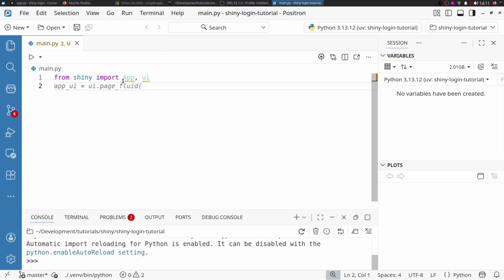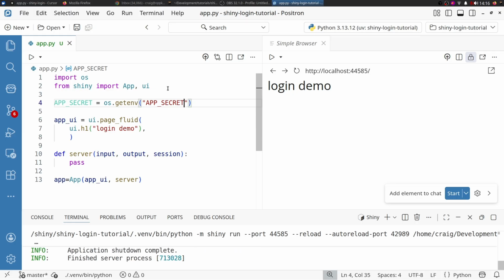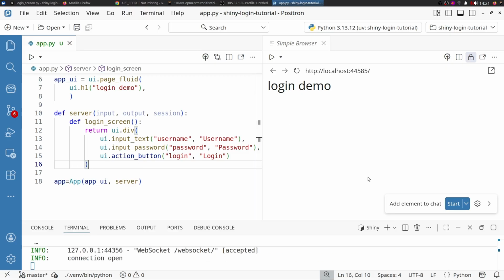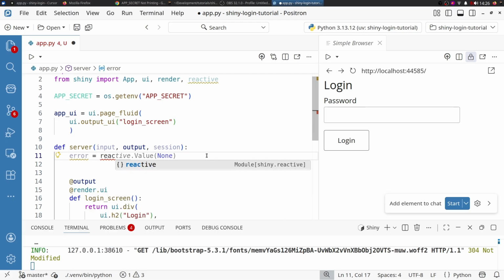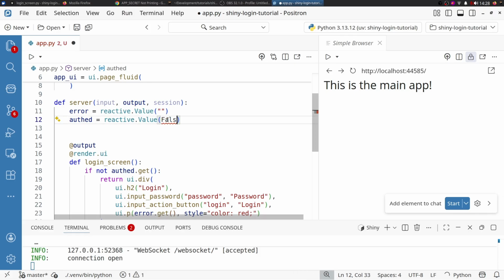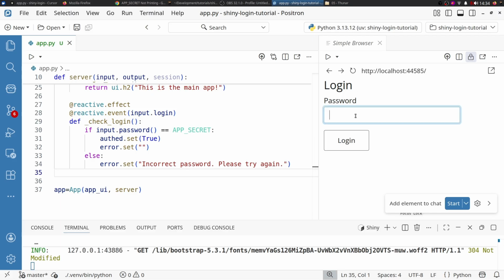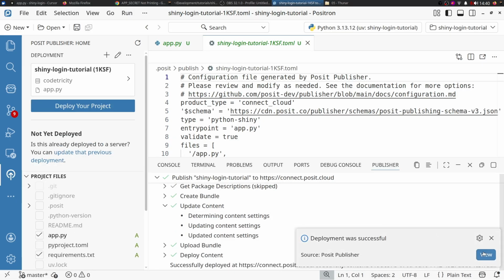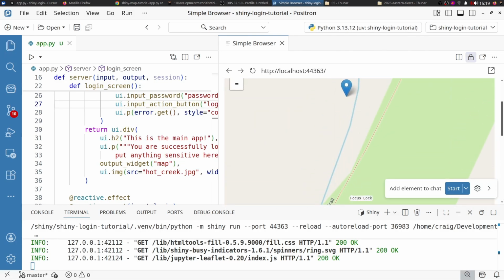Basic Security for Python Web Apps on Free Hosting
Learn how to add simple password protection to a Python Shiny app using environment variables on the free tier of Posit Connect Cloud. In this tutorial, you'll build a lightweight login screen, store your secret securely on the server, and gate access to a private app without hardcoding credentials.

This is ideal for portfolios, demo apps, hobby projects, or low-risk internal tools where you want basic access control without paying for enterprise authentication.

You’ll also see how to deploy with uv, create a requirements.txt, configure server variables, and use Shiny reactive values for login state management.

Topics covered:

Python Shiny login screen
Environment variables for secrets
Weak vs strong authentication explained
Posit Connect Cloud free tier deployment
Reactive state for authentication
Protecting private dashboards and demos

Use cases:

Portfolio apps for employers
Private maps and hobby tools
Demo apps for clients
Learning authentication concepts in Shiny Python